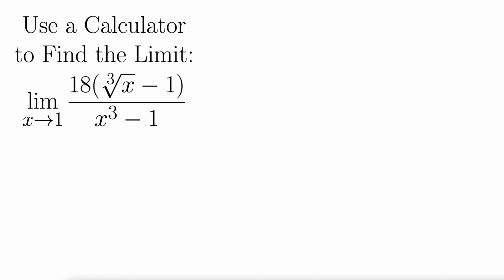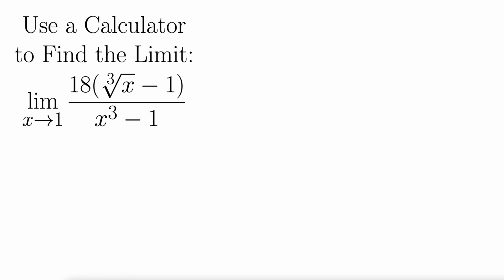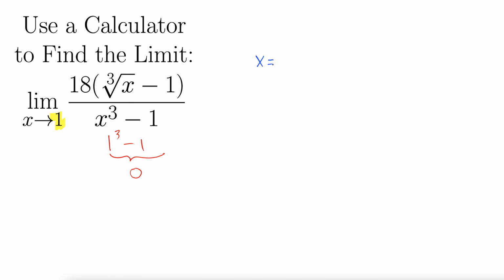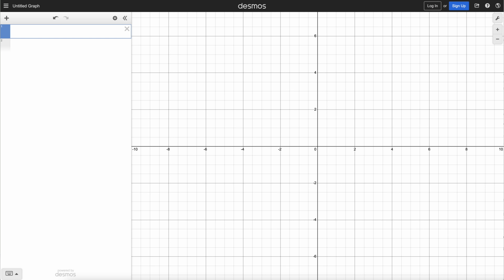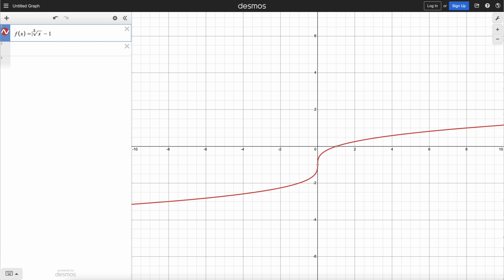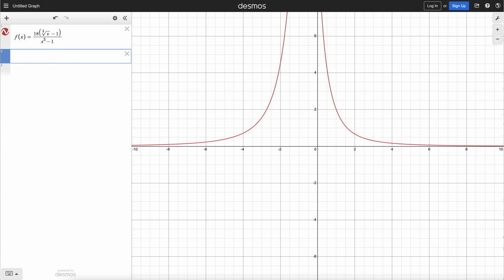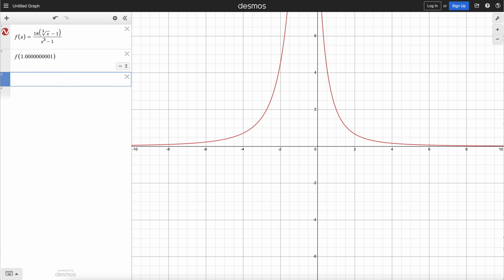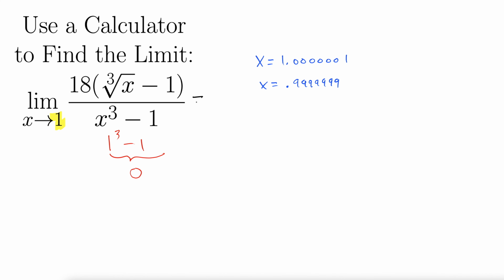Use a Calculator to Find the Limit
This example shows how to use a calculator (Desmos) to compute the limit of a function as x approaches 1. We use Desmos as a calculator in this case because we can easily define the function and then plug in different values close to 1 for x. For instance, if we use x=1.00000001 and x=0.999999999, we can see that this function seems to approach 2 as x approaches 1.

ADA-compliant subtitles/captions